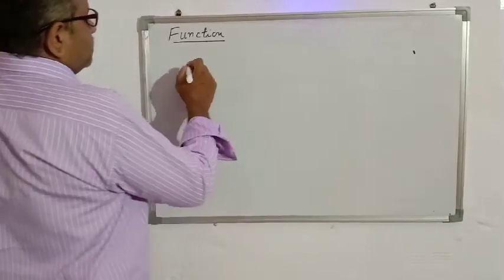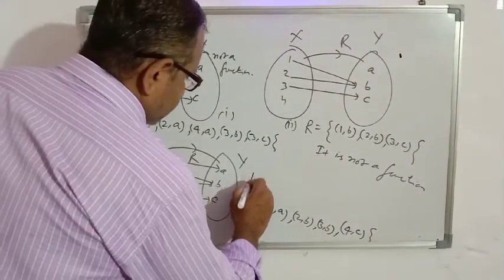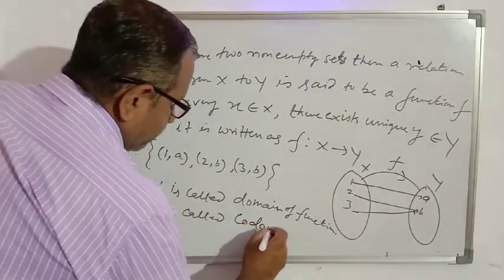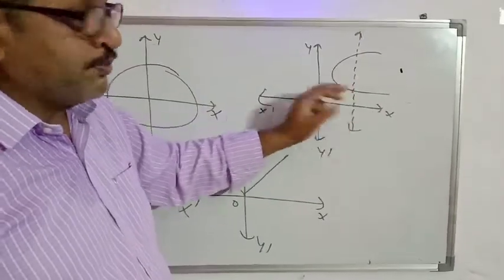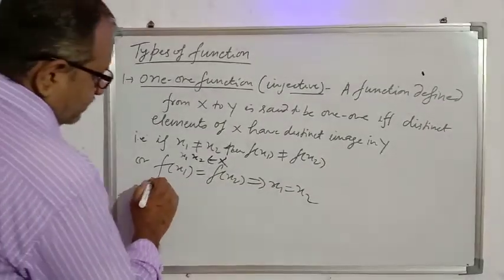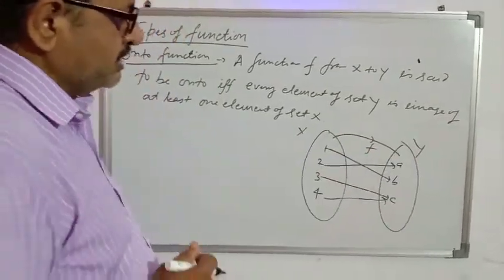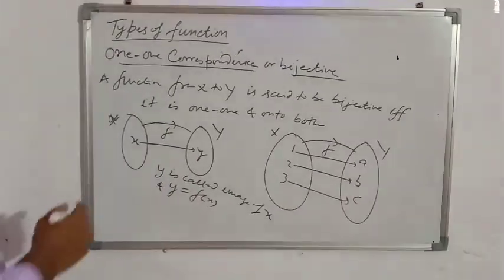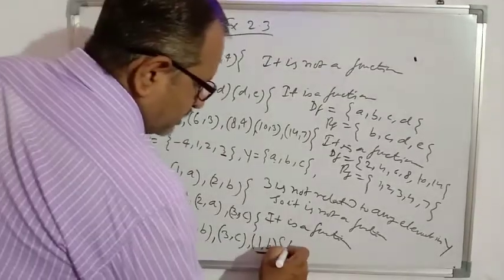Relation and function ( class 11 ICSE part 3)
Explanation of function